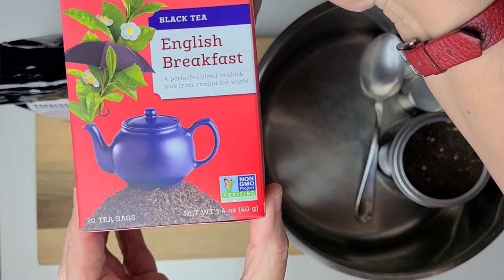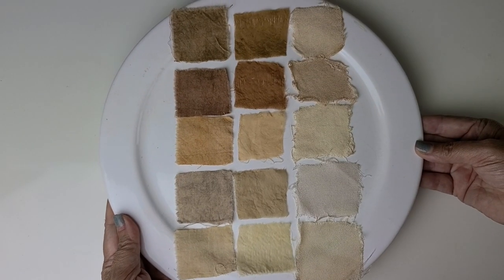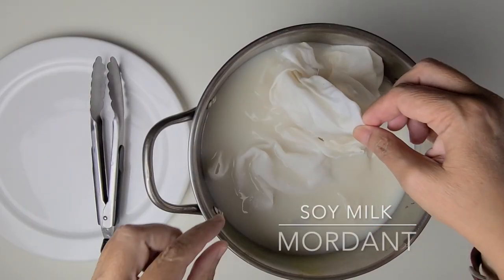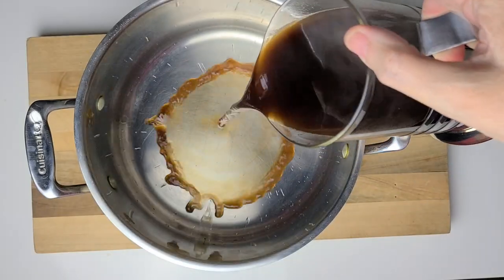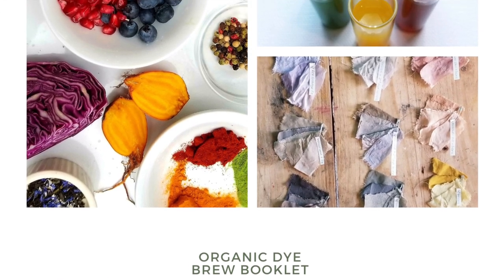HOW TO MAKE NATURAL DYE WITH COFFEE & TEA | ORGANIC COLOR | BROWN BEIGE TAN NEUTRAL | FOOD WASTE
Coffee & tea are great to use for a natural way to create brown & beige dyes for your textile and craft projects right in your kitchen.  It's literally as simple as brewing a cuppa!  Start collecting grounds and used tea bags instead of throwing them away for a wonderful way to repurpose food waste. This tutorial will show you how to brew dye from coffee & tea, dip dye with paper, as well as the resulting color swatch samples (cotton, silk & bamboo) with a soy milk mordant.

CHAPTERS
0:00 Introduction - Coffee & tea dye
2:01 Supplies
2:44 Dye 1:  How to make coffee dye
5:08 Dye 2:  How to make tea dye
6:56 How to prep & dip dye paper
8:39 Color samples on paper
8:44 Color samples on cotton, silk & bamboo
9:14 Wrap up
10:39 Cookin' Color Brew Booklet
11:18 Sneak peek of next tutorial
12:17 Blooper

SUPPLY LIST
Dark roast coffee grounds
Black tea, bags or loose leaf
Pot with lid
Measuring cups
Spoon
Coffee filter
Funnel
Tongs
Bowl
Mason jars
Paper - watercolor, mixed media, wet strength tissue
Alum
Measuring spoon
Flat container for paper
Textile of choice